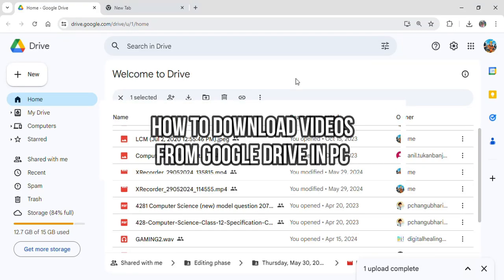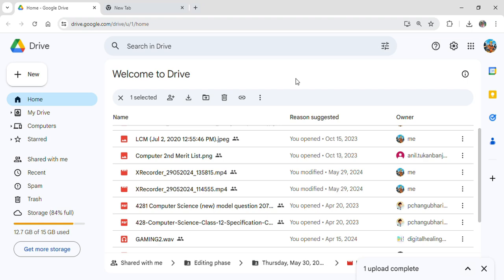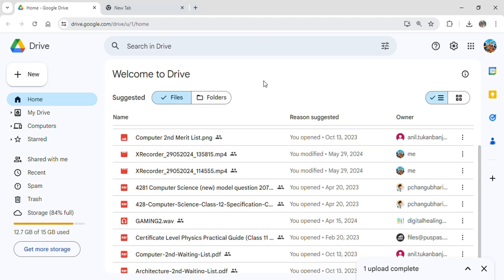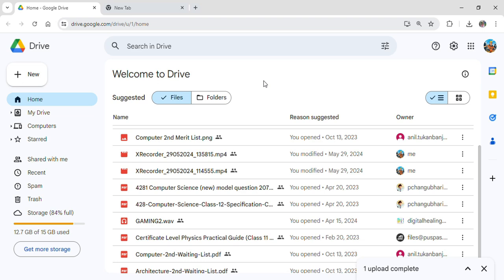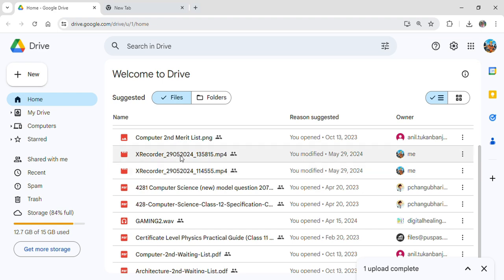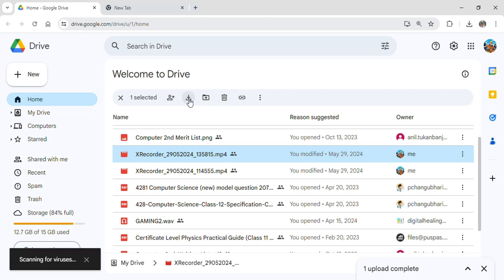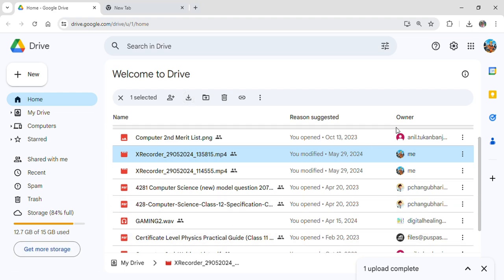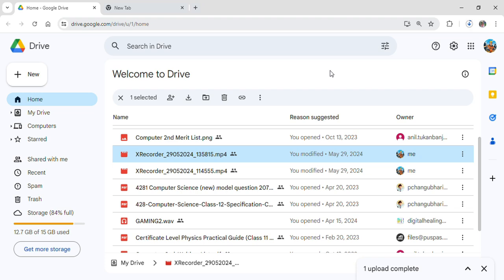How to Download Videos From Google Drive in PC (2024)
In this video, I’ll show you how to download videos from Google Drive on your PC. First, open Google Drive and find the video you want to download. Right-click on the video file and select "Download" from the menu. Your video will start downloading to your PC. It's a quick and easy process!